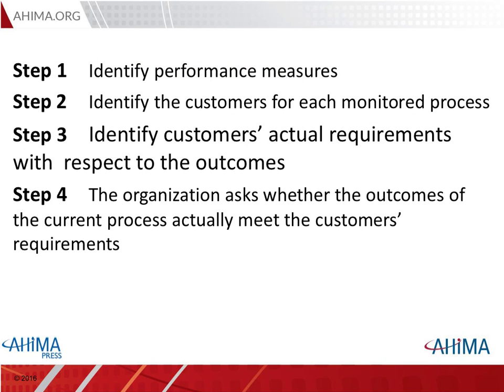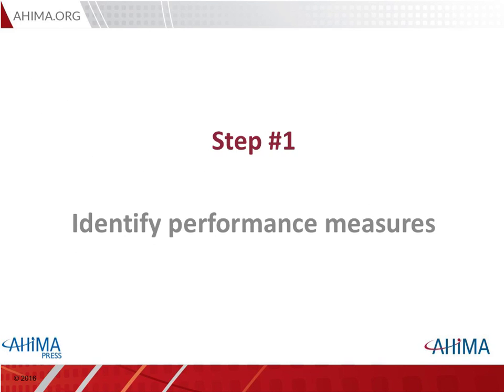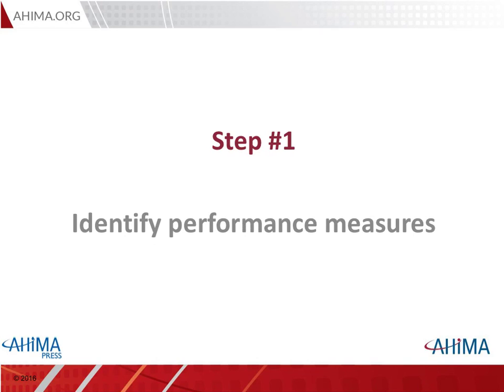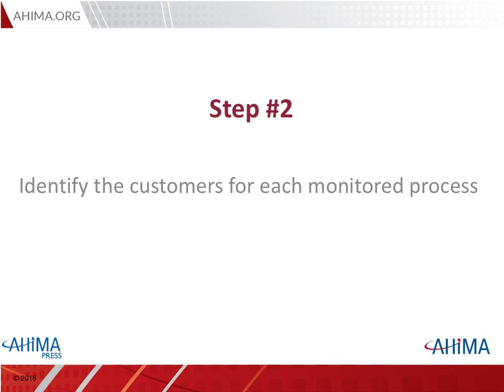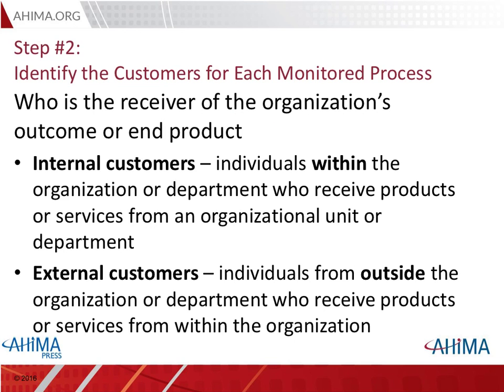Mod 3 HIT 243 Presentation